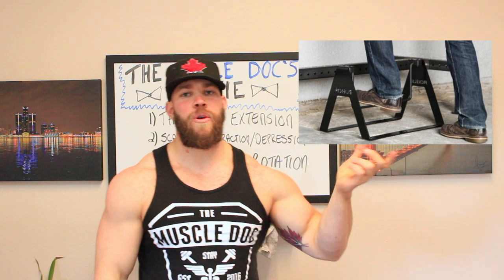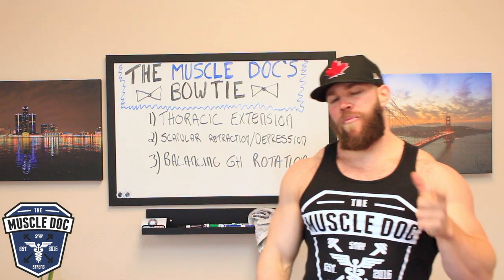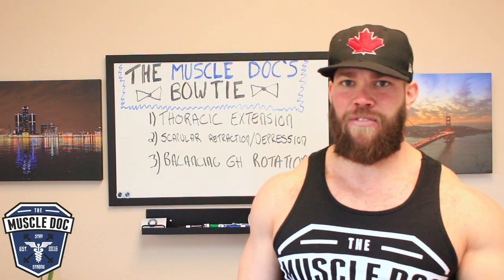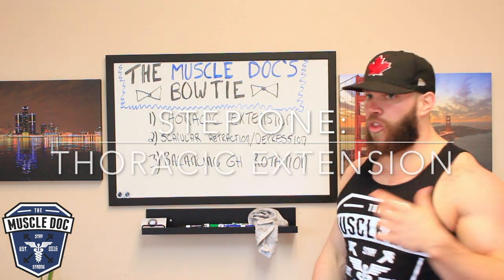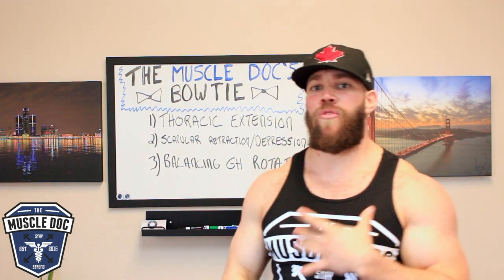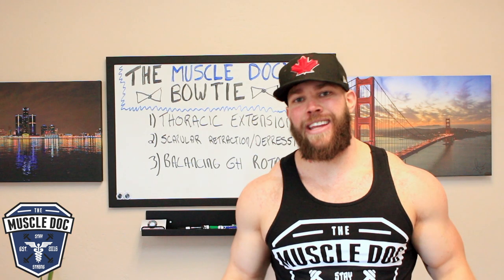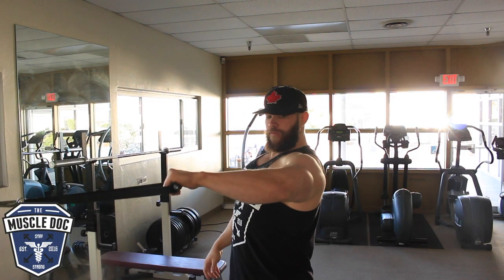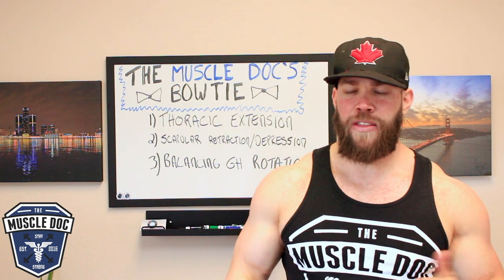BOWTIE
Its that special time of year when the leaves have changed colour and begun to fall, the turkey scraps are packed away in the fridge and the overwhelming urge to buy useless shit becomes almost irresistible.

And atop the wish list for meatheads this year is the BOWTIE, and device made to help “re-wire muscle memory” and help maintain a “superior posture”…  But before you go dropping your last pay check on this stocking stuffer, first SHARE the gift of knowledge…

STOP BUYING ACCESSORIES FOR PAIN- START DOING ACCESSORIES FOR PAIN

I could say that this postural fix is a Band-aide solution, but I would then have to make a formal apology to band-aides. But instead of writing a novel on why passively holding yourself in a correct posture can actually be counter productive when it comes to actually CORRECTING POSTURE long term. I’m going to offer you a real solution.

I PRESENT TO YOU THE MUSCLE DOC’S BOWTIE,

Shoulder pain is a complex malady that needs a targeted and strategic approach to effectively reduce.

STEP ONE: INCREASE THORACIC EXTENSION:
The thoracic spine sets the stage of the scapula’s ability to track properly.  Increasing extension will increase the degree in which our shoulder blades can retract and depress.

STEP TWO: STREGNTHEN SCAPULAR DEPRESSION AND RETRACTION:
The ability to create balancing tensions between the muscles that protract/elevate our scapula and the muscles that retract/ depress our scapula is going to help create a posterior tilt of the scapula that will free up the sub acromial joint space, and decrease the likelihood of common anterior shoulder pain.

STEP THREE: BALANCE GELNOHUMERAL ROTATION:
Last but not least, this part requires two steps.
1) Inhibiting muscles that pull our shoulder into internal rotation (pecs and lats are largest- but not exclusive- tight delts, biceps , and subscapularis could also be addressed)

2) Strengthen external rotators of the shoulder. Infraspinatus and Teres Minor are the two external rotators of your rotator cuff that are rarely addressed in isolation.  So learning how to contract these muscles properly will set the stage for a lasting solution to your shoulder pain,

SO there you have it. Share the gift of THE MUSCLE DOC’S BOWTIE with a friend in need this Holiday Season.